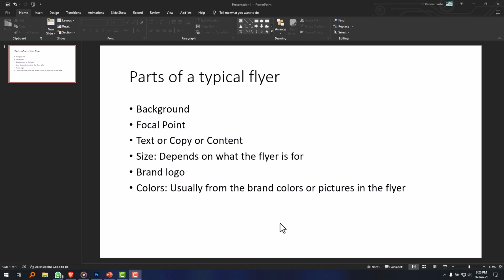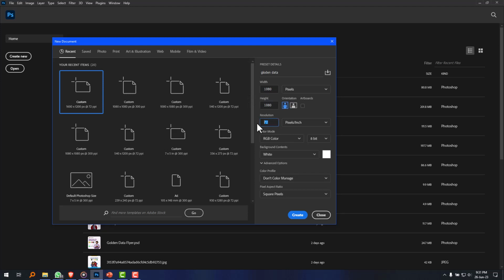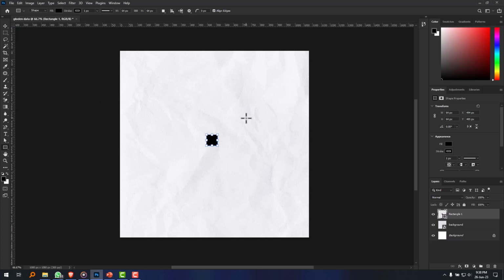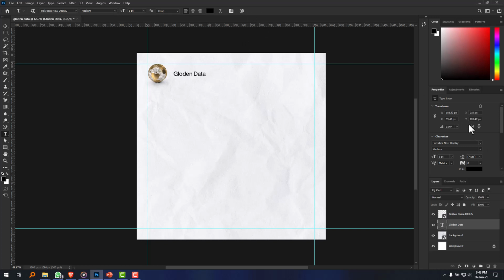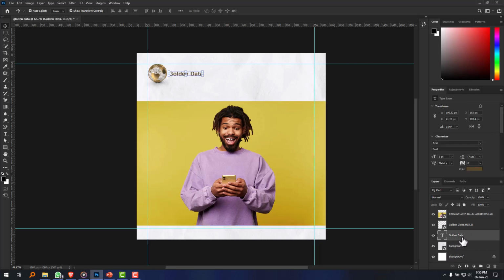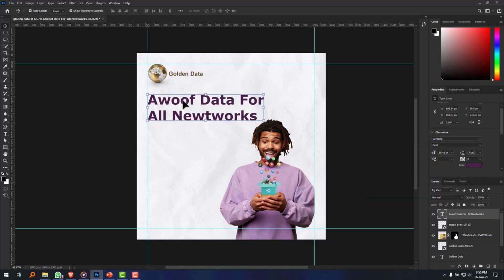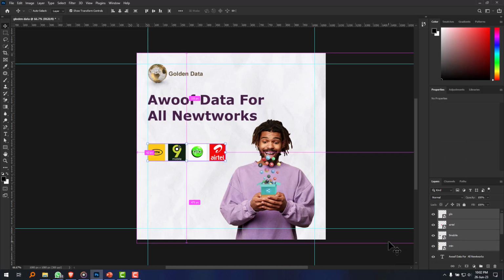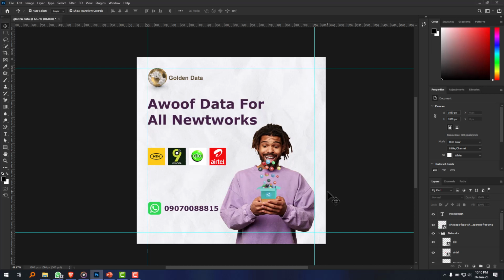Photoshop Class: Flyer Design 1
In this video, you are going to learn how to design a simple flyer with Photoshop.